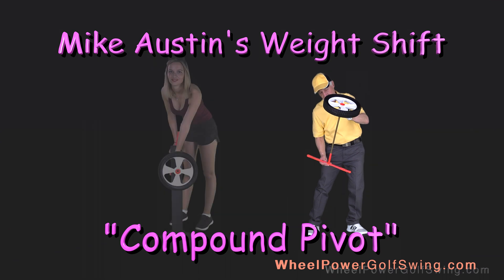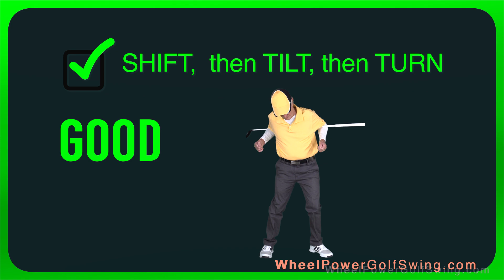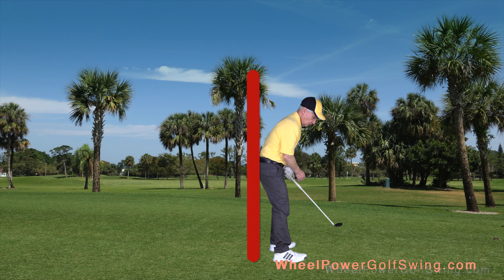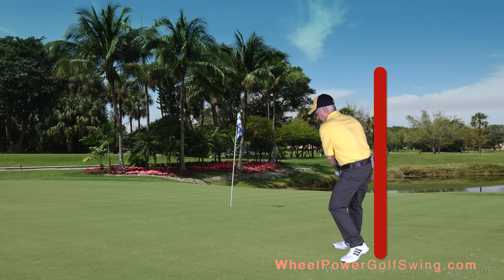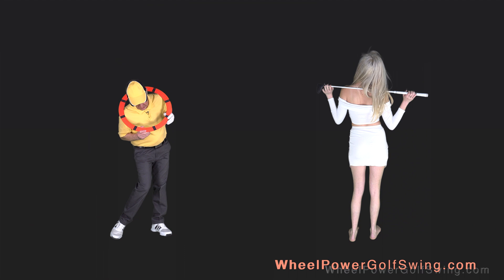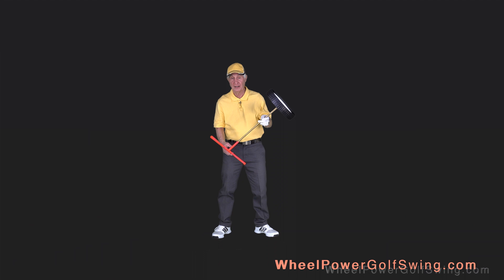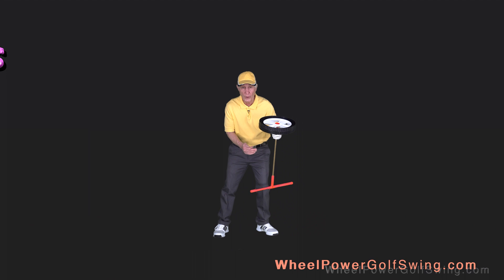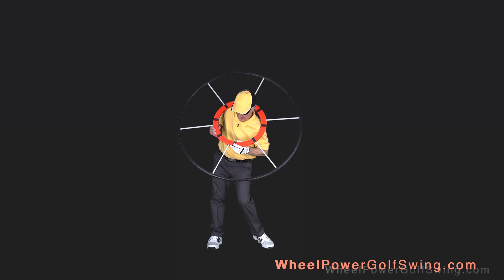Mike Austin Compound Pivot - Weight Shift Explained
In this short video, golfers who know about the much superior Mike Austin Golf Swing Method (and for those who are not aware of him) it explains the key to the ``driving power`` of his swing concept - The Compound Pivot Weight Shift maneuver.

Many golfers who were introduced to the Mike Austin Golf Swing struggle with this important element of his swing method, and this video will help clarify visually how the lower body is used to create the rotational power at the shoulders - which act like the inner hub of a wheel.

The human body simply emulates a single axis Wheel Turning Machine similar to the Iron Byron golf machine; allowing for effortless power and consistent straight golf shots.

It's really important that the viewer watch this short video completely to fully grasp the weight shift concept - the light bulb will come on !!

The WHEEL POWER Golf Swing is based upon Norm Rosen's interpretation of the much more advanced MIKE AUSTIN Golf Swing Method.

If you enjoy the INTRODUCTION video, there is a follow-up 4 hour ADVANCED TRAINING video series.